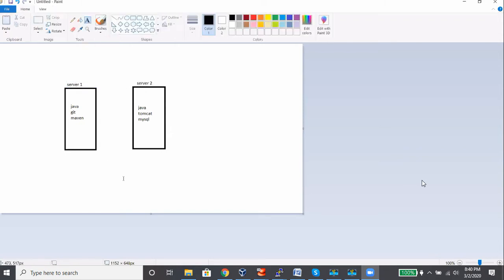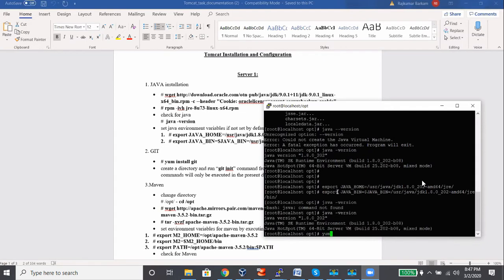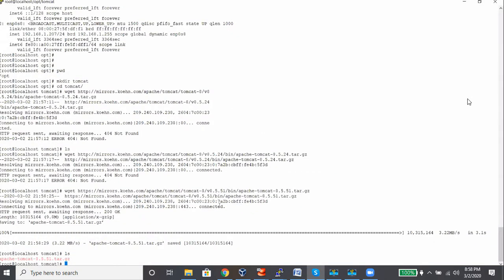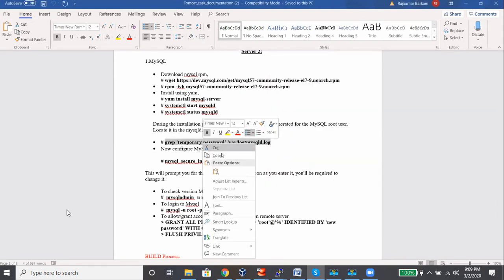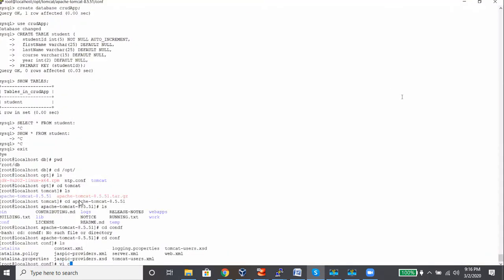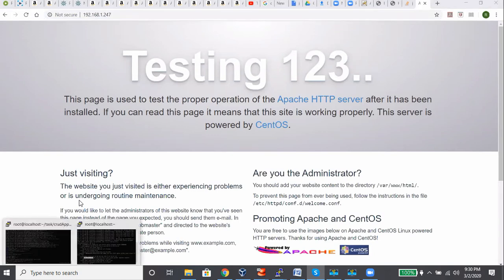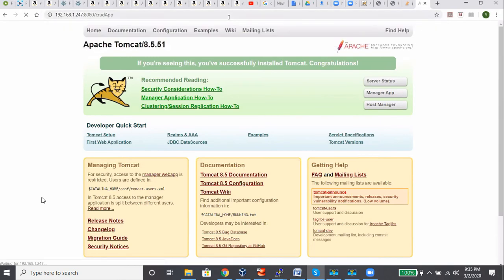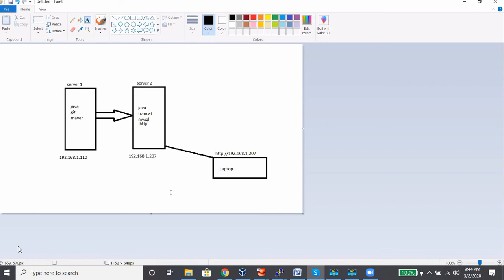install java github mysql 1